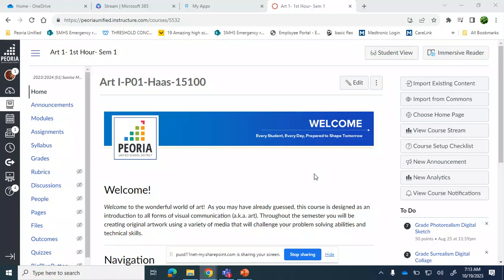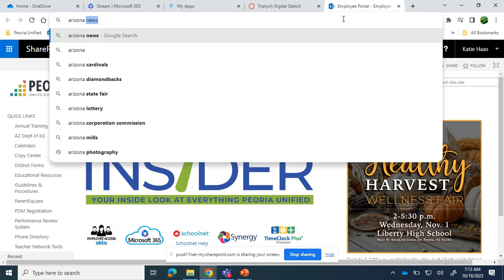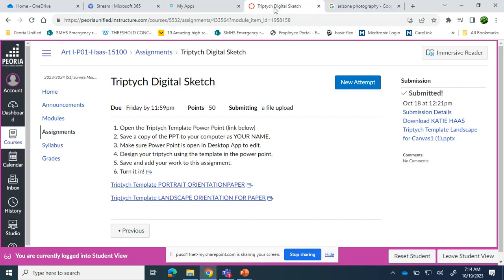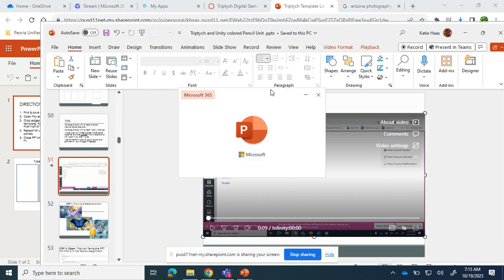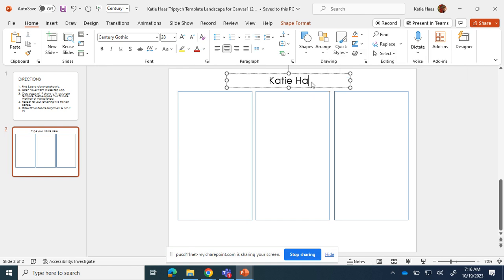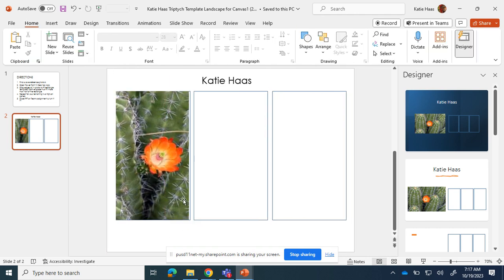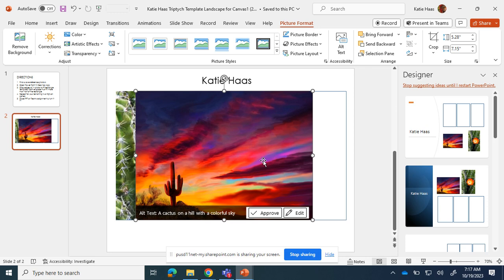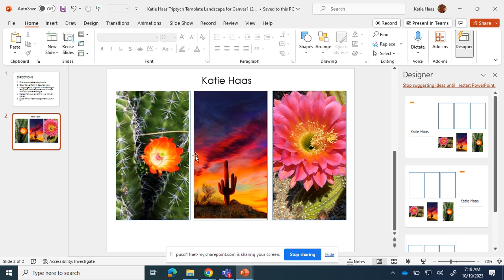Triptych Digital Sketch Demo